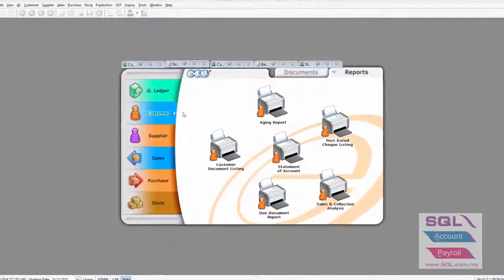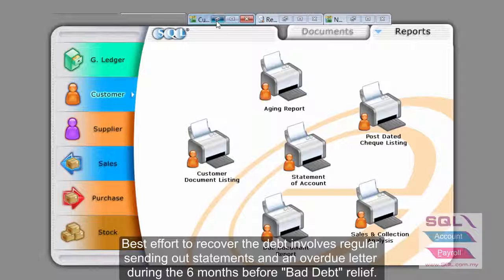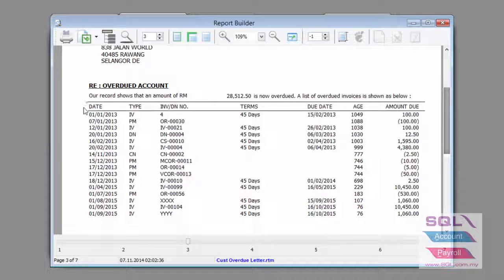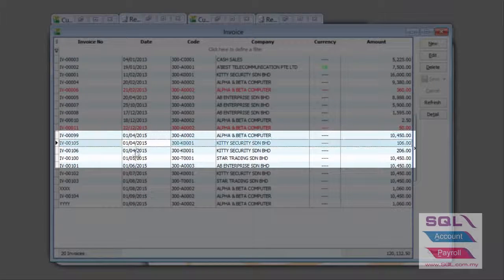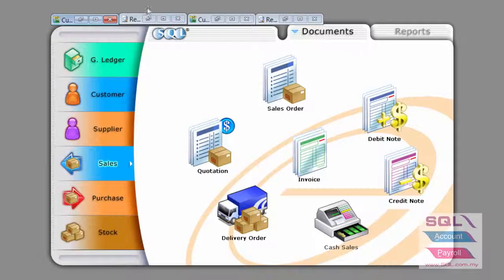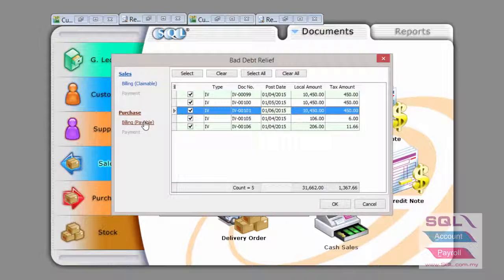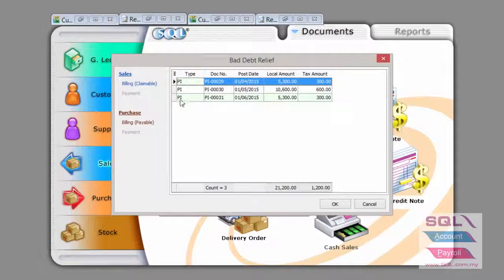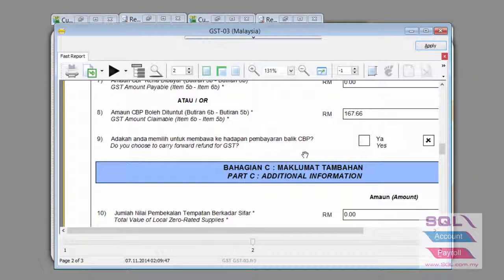GST BadDebtRelief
Bad Debt Relief is a Malaysian GST mechanism to calculation tax refund when an invoice is not paid after 6 months. This video will highlight how SQL Account perform this task FULLY AUTOMATICALLY.